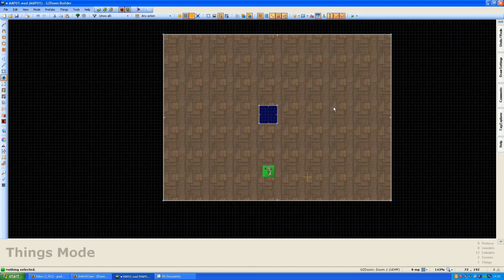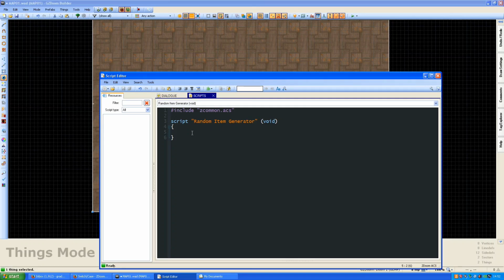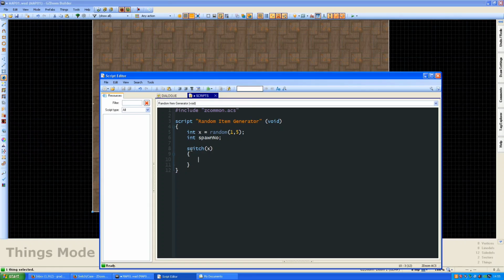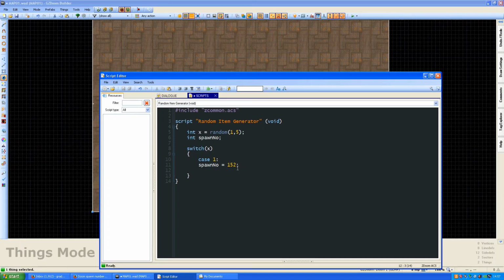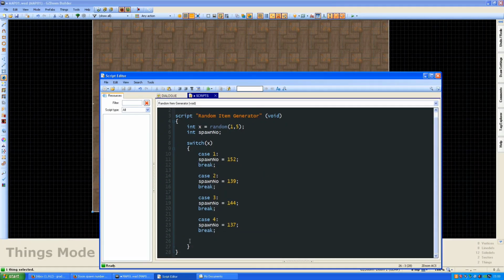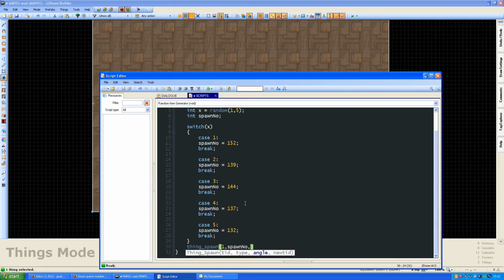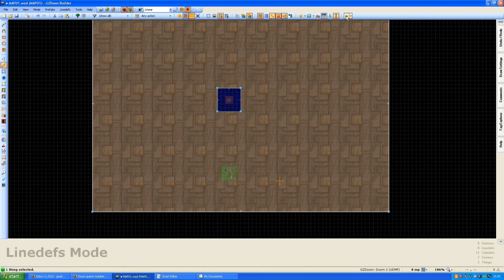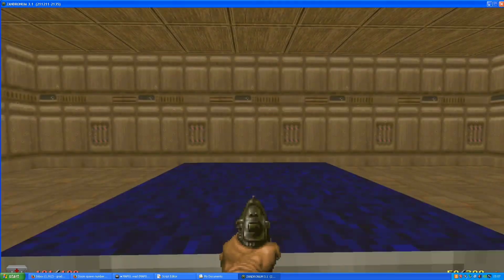Doom Builder: Random Item Generator Tutorial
In this tutorial I'll be showing you how to create a random item generator using ACS scripting.

 It also shows you how you can simply spawn actors using their Doom spawn IDs which includes monsters, ammo, powerups, weapons etc.

Furthermore it demonstrates the switch/case block as an alternative to if/else statements.